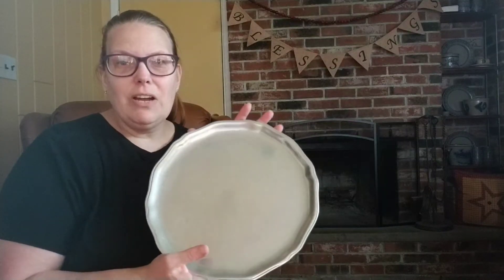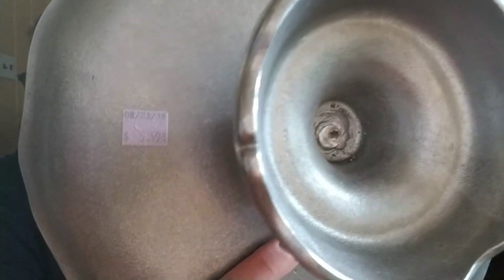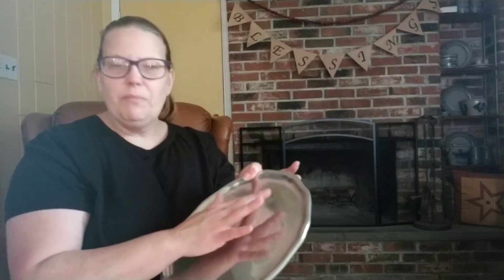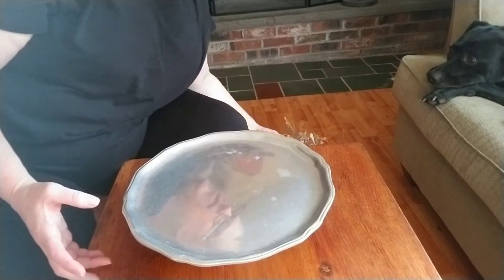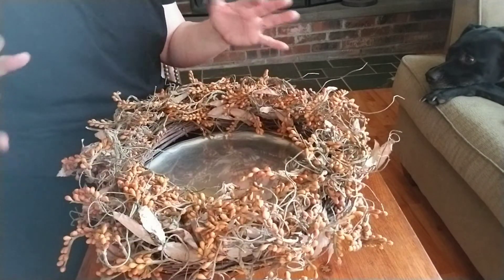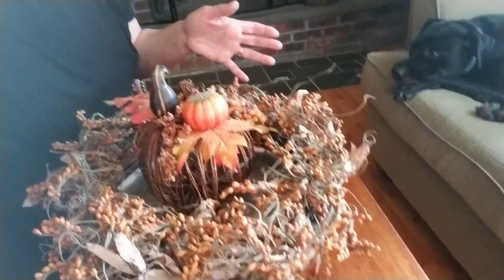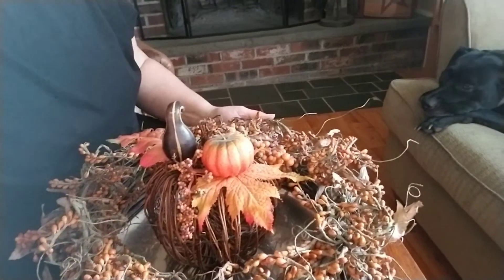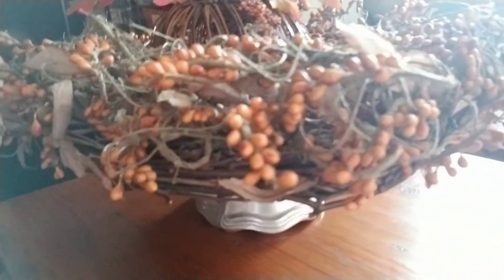$5.Goodwill Challenge (my first)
Thank You Hillary over at Old World Home for hosting this challenge.

Here on Country in the City we explore all things HOME!! Thank You for stopping by.